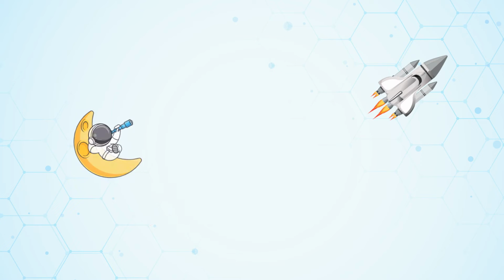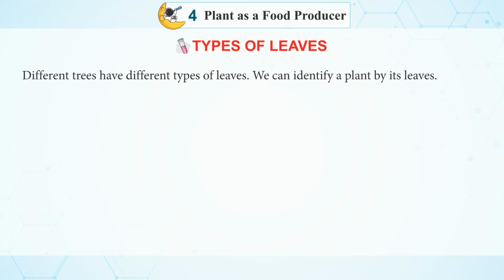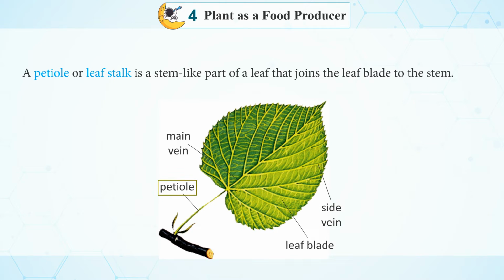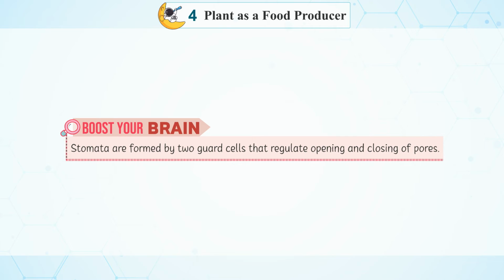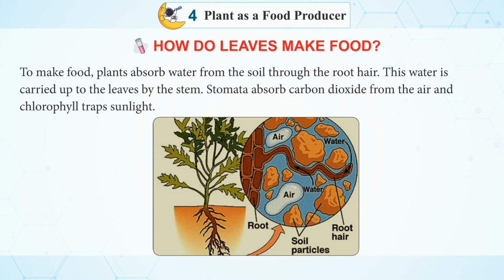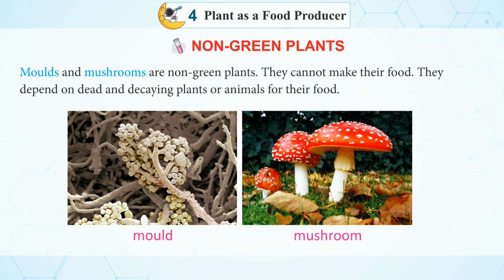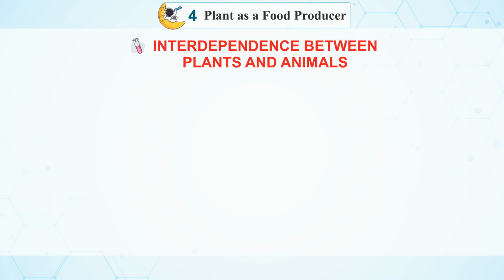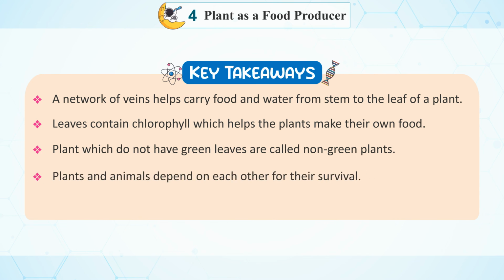Knowledge Tree Books Science Class 4 Chapter 4